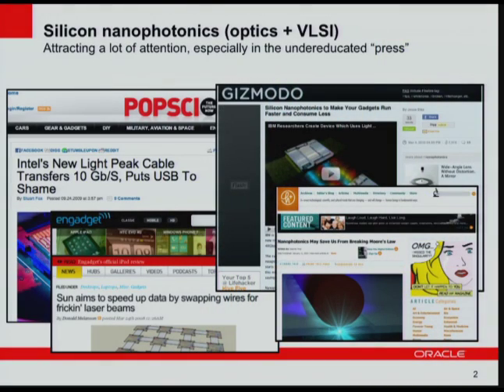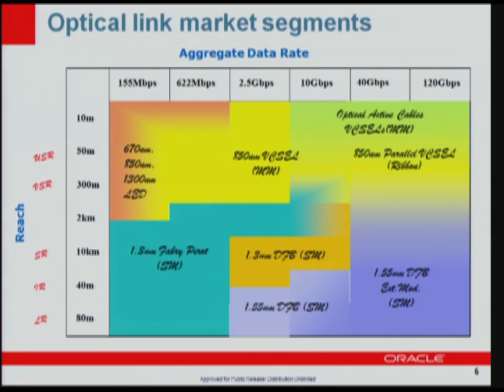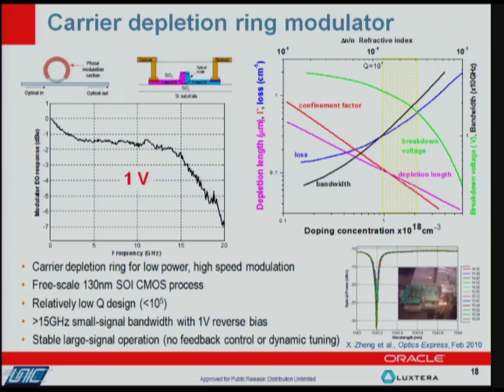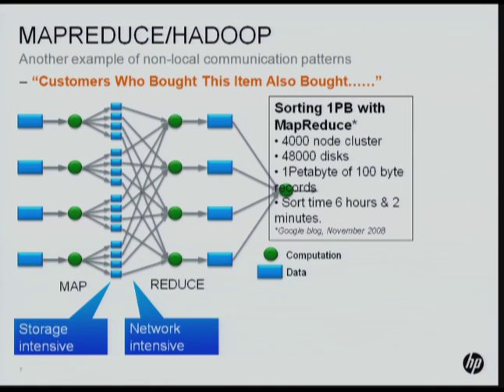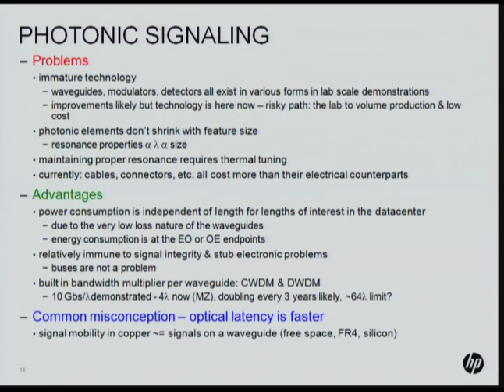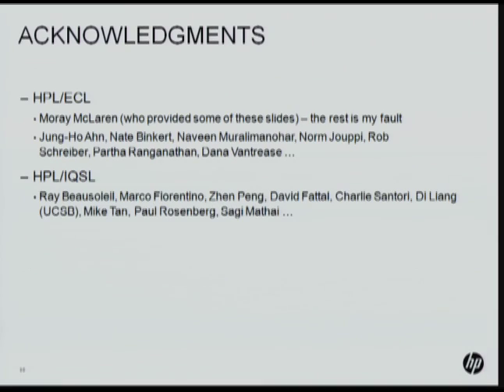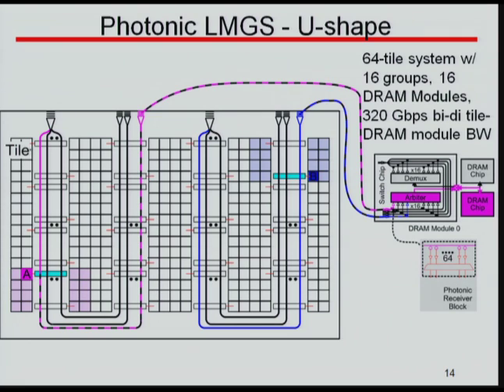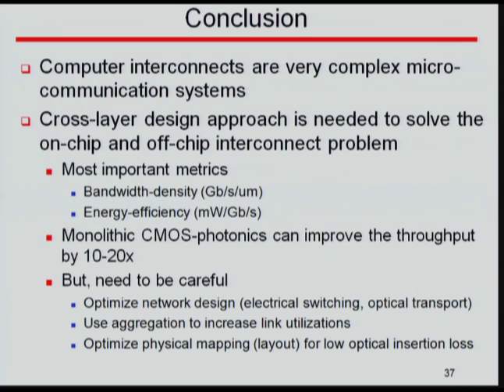HC22-T2.1: Optical Interconnect Tutorial I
Afternoon Tutorial (first half), Hot Chips 22 (2010). Sunday, August 22, 2010.

Overview of Silicon Photonic Technologies, from VCSELs to Silicon Nanophotonics
Dr. Ashok Krishnamoorthy, Oracle

Case Study #1: Silicon photonics in the data center
Prof. Al Davis, University of Utah / HP Labs

Case Study #2: Silicon photonics and memories
Prof. Vladimir Stojanovic, MIT